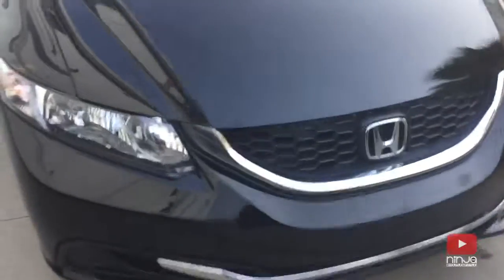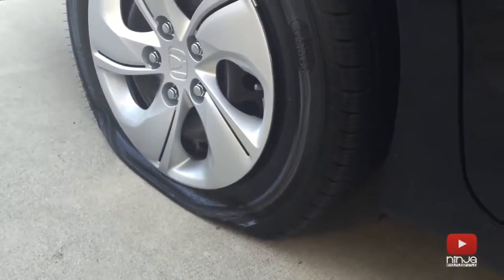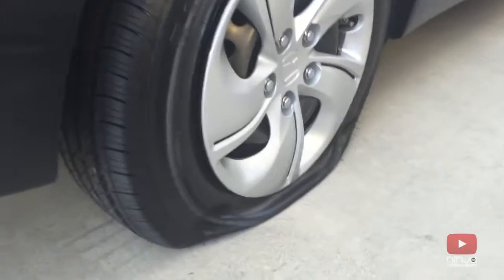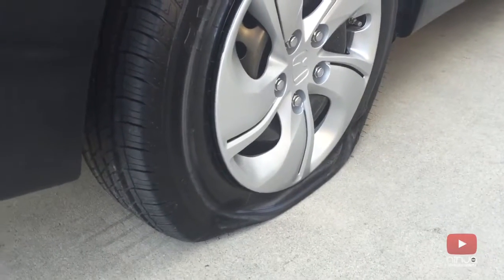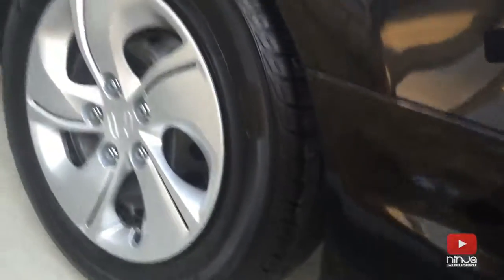I Bought A Ricer!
I bought another car!

My equipment:
Canon G7X (Vlog Camera)
Gorilla Pod

Software:
FCPX